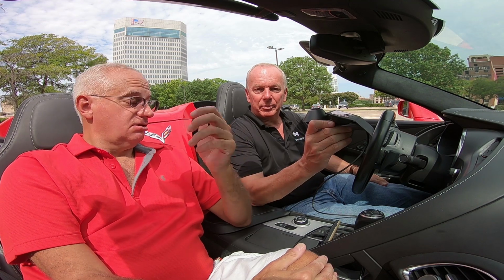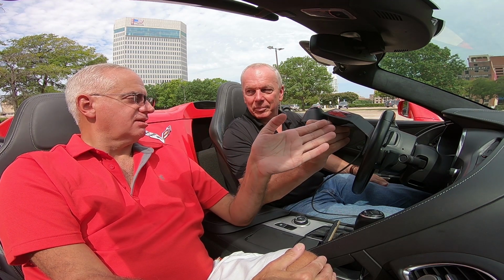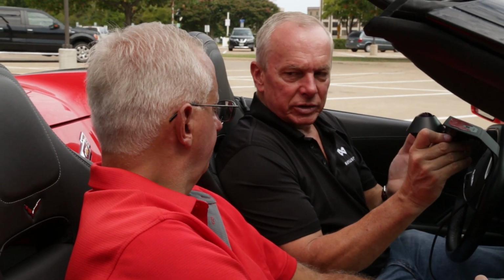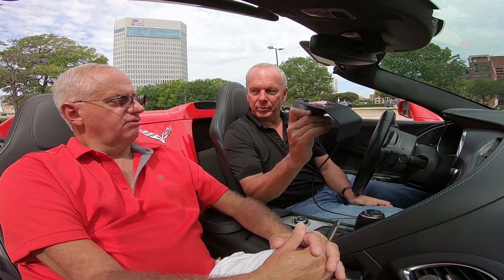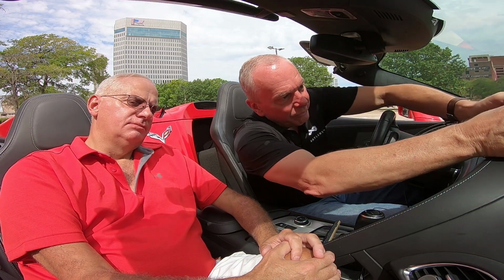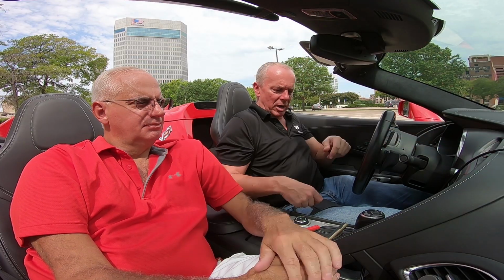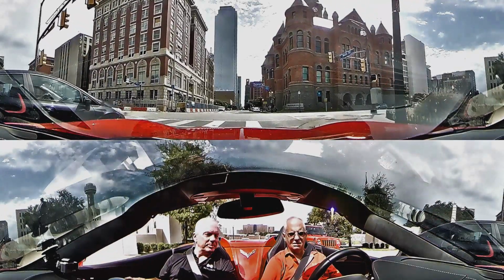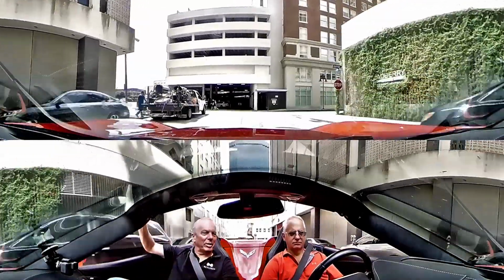Waylens Secure360 4G Security Dash Cam Review Preview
Introduction to the new Waylens Secure360 4G security dash cam with push video presented by Waylens and RadarBusters.

We wanted to make the lighting environment challenging on the camera by driving with the convertible top down when the sun was bright to see if the camera would create flare or ghosting.

Fortunately, we did not observe this, although the camera was set to shoot in HDR mode which allowed the highlights to be expanded.

In these lighting conditions, we believe recording with HDR turned off would have produced video that would have appeared better.

The in-car video was post processed in Adobe Premiere in an attempt to "compress" the wide dynamic range.

In the future, we will look at creating video in both standard dynamic range as well as HDR to see what setting is most appropriate for varying lighting conditions.